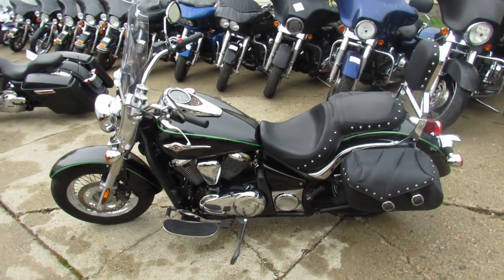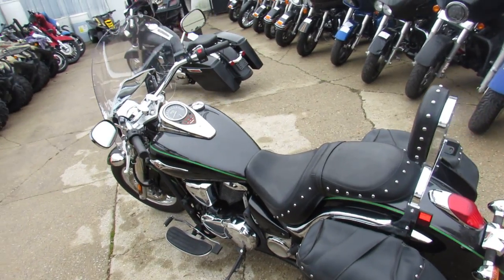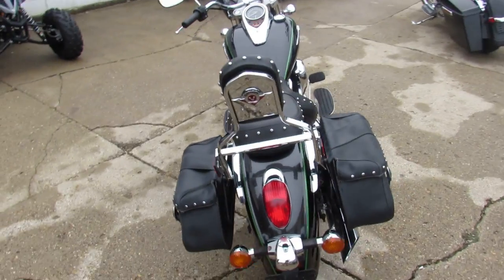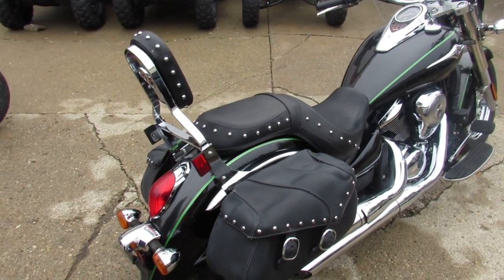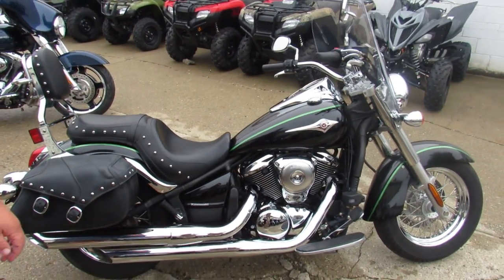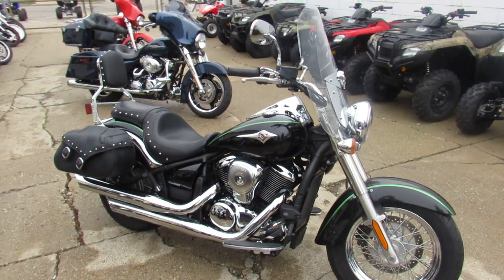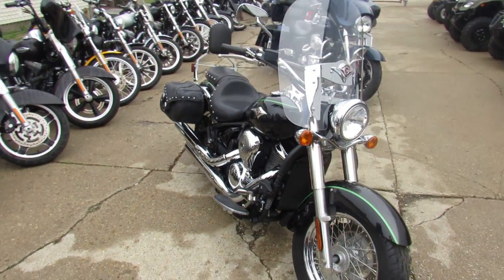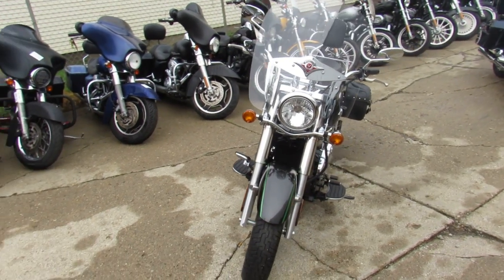Used 2015 Kawasaki Vulcan 900DFF for sale in Michigan U4855